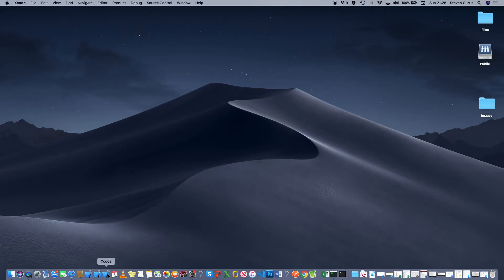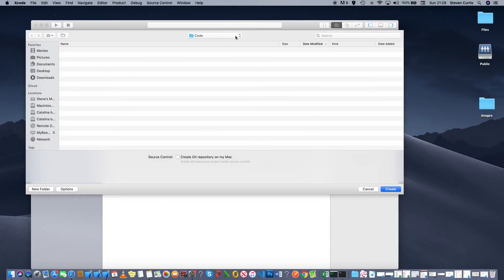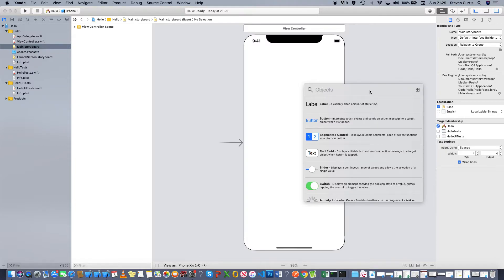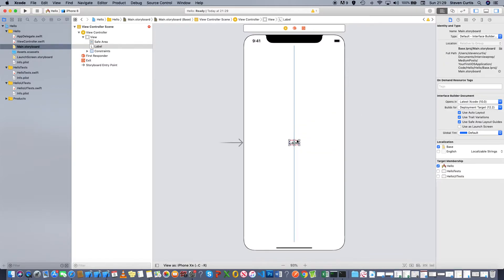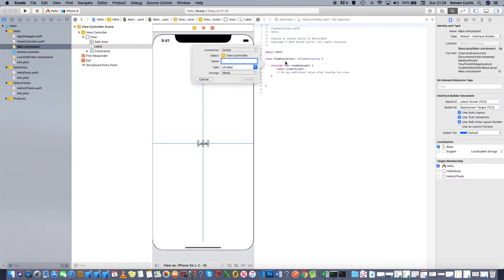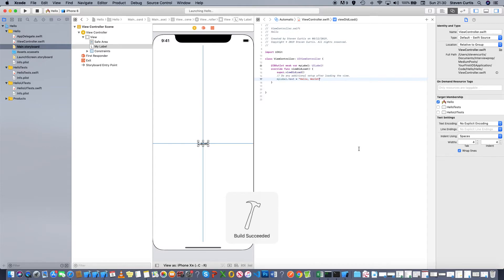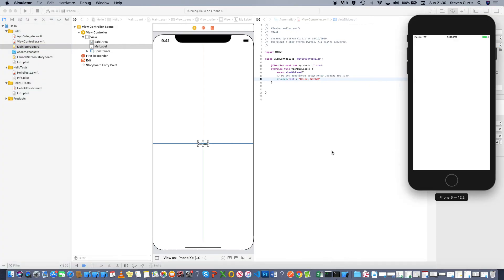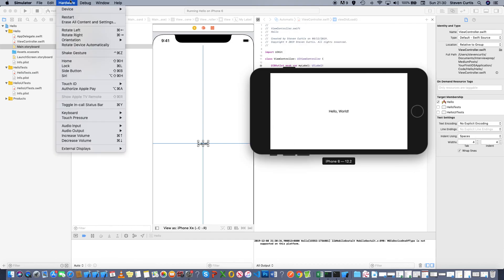Hello, World! iOS App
A tutorial for your first iOS App to accompany a Medium post